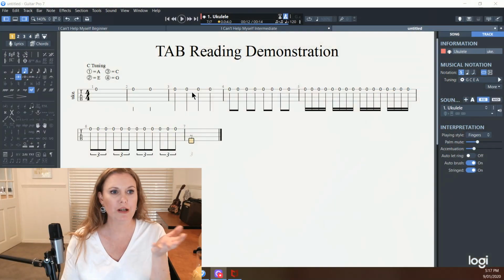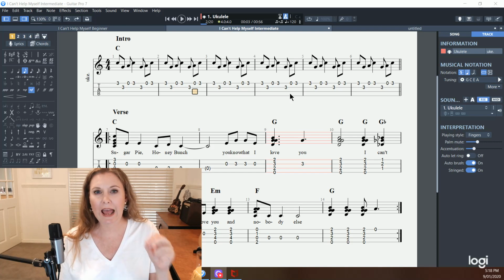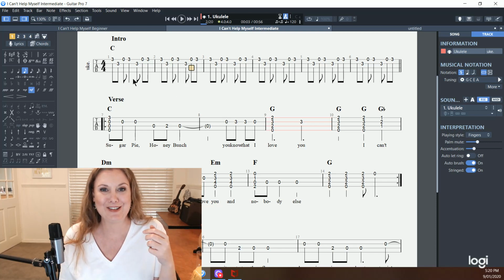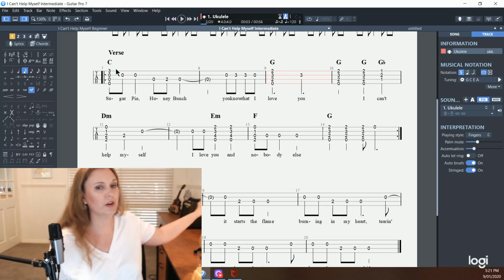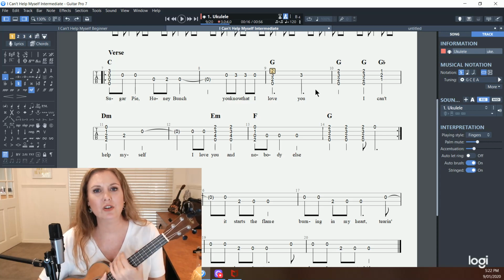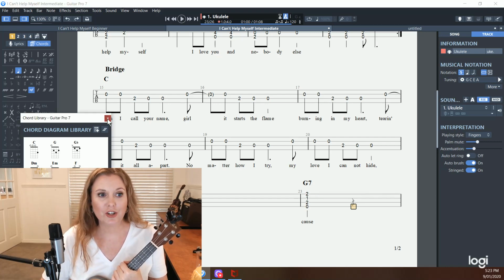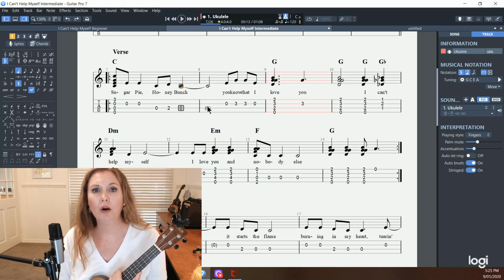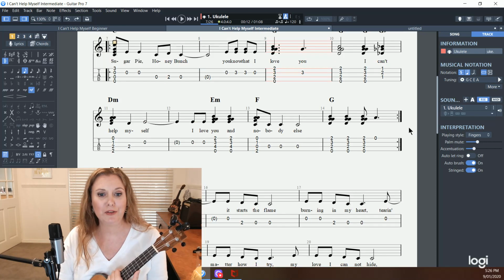How To Read Ukulele TAB (2nd video) Chords, Repeat Signs, Ties and Slurs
Want to understand the "tricky" bits that you find in TAB?

Check out this second video in my TAB reading series.
I explain what:

1) Stacked numbers mean in TAB and how to read it easily.
2) How slurs are written (smooth notes)
3) How ties are written (holding notes together)
4) Repeat signs